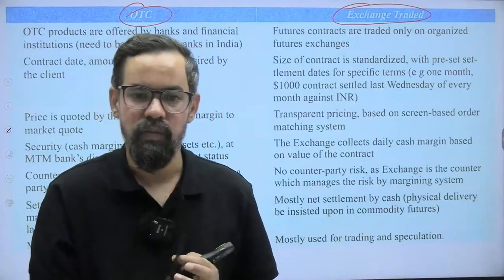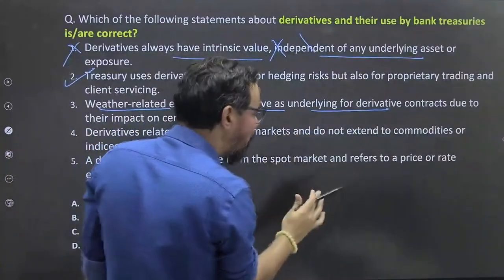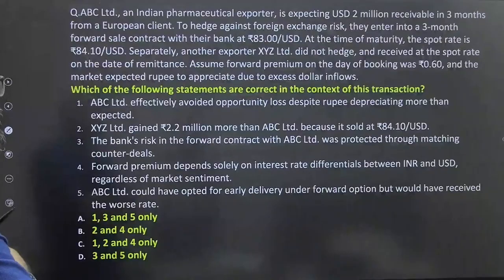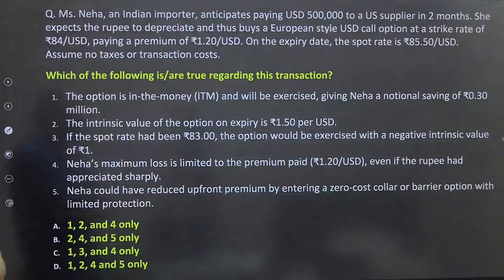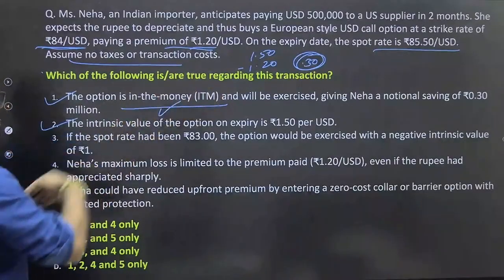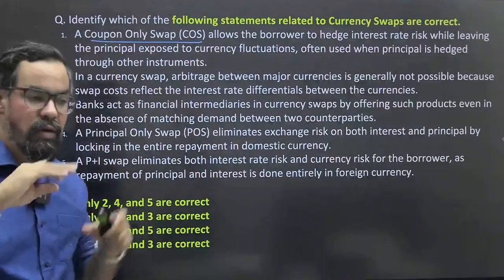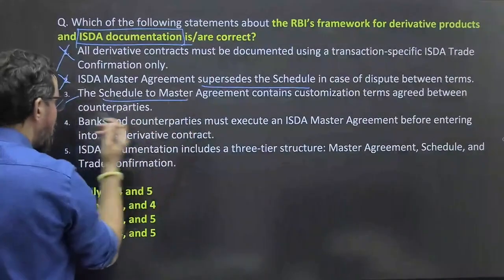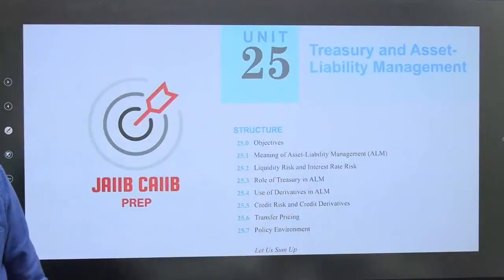CAIIB BFM 2025: Module C Unit 24 Concepts & MCQs | BFM Preparation by Mahesh Sir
📘 CAIIB BFM 2025 Preparation – Complete lecture on Module C – Unit 24 with detailed concepts & exam-focused MCQs.
In this session, Mahesh Sir covers the key areas of Unit 24 (Module C) to simplify your CAIIB BFM exam preparation.

🛑 What you’ll get in this video:
✅Clear explanation of Unit 24 Concepts
✅Practical insights & regulatory aspects
✅Important MCQs with solutions
✅Smart tips for mastering Module C for CAIIB BFM 2025

🎯 A must-watch for all aspirants who want to score high in CAIIB BFM 2025.